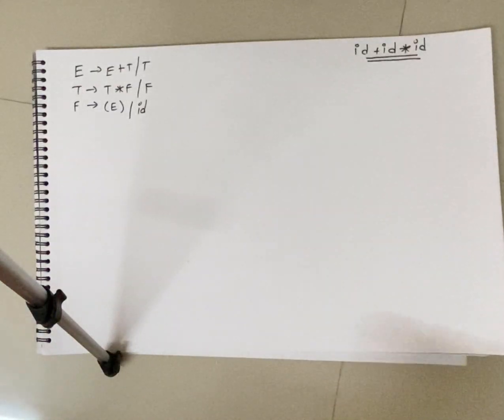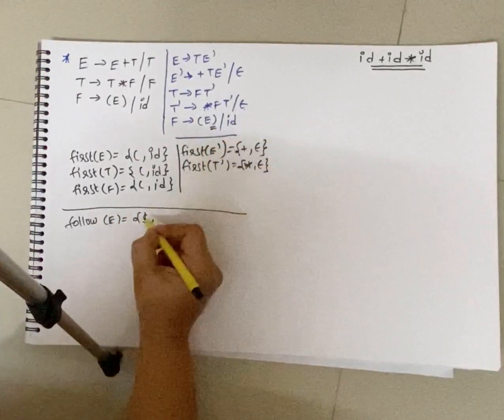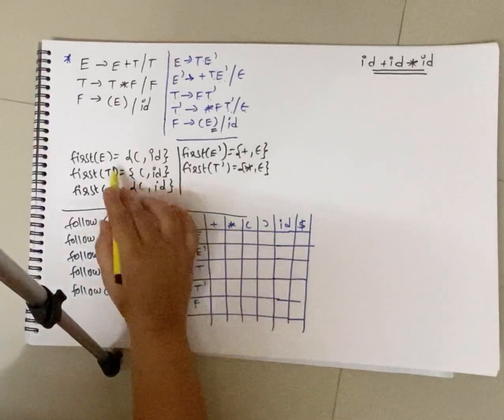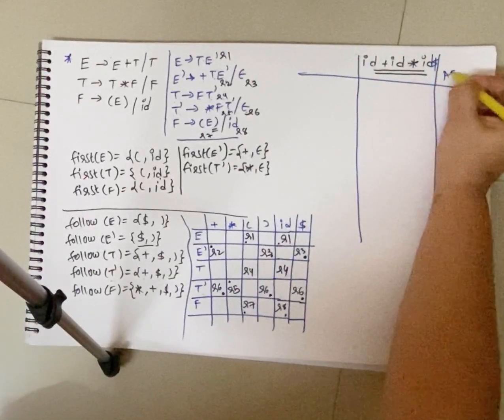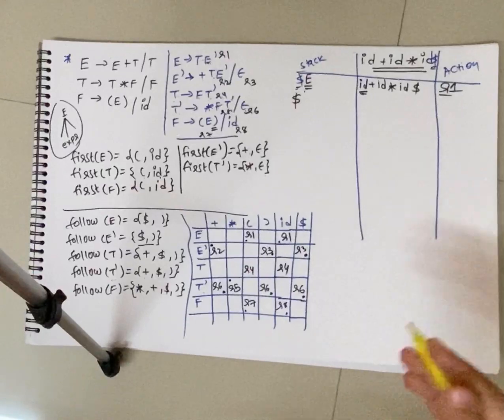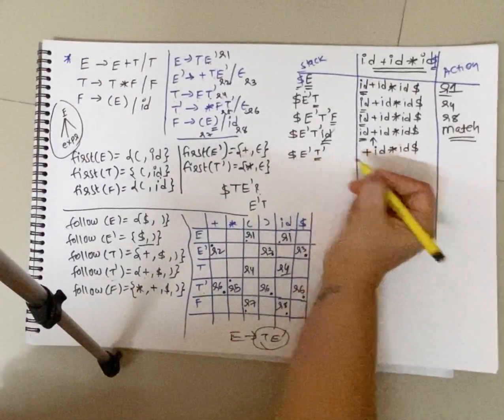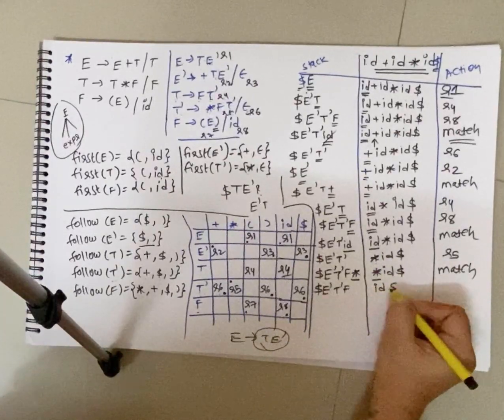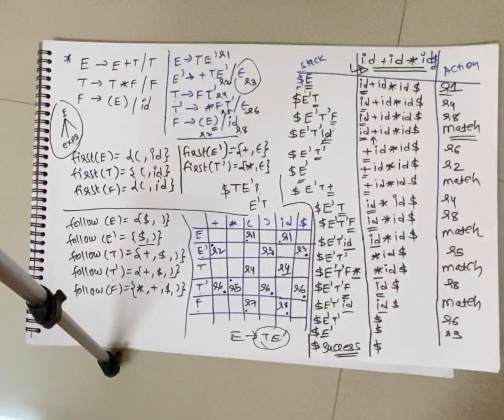Top Down Parser ( L 19.2 )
This video discusses top Down parsing algorithm that uses stack and parsing table to check inputted expression is correct or not.